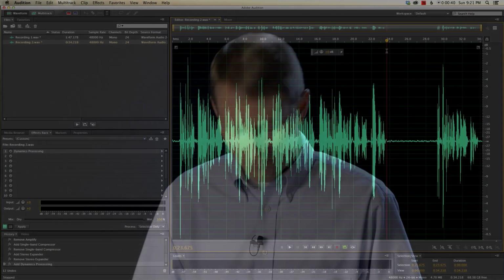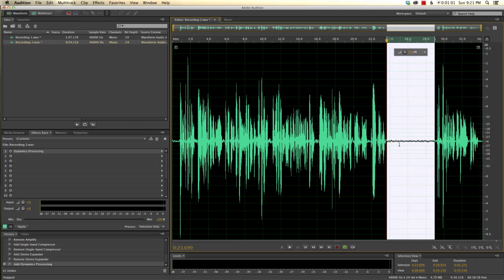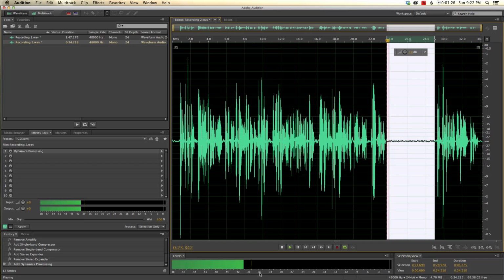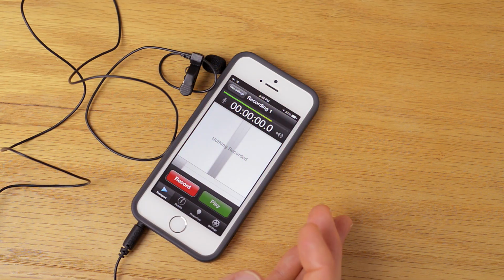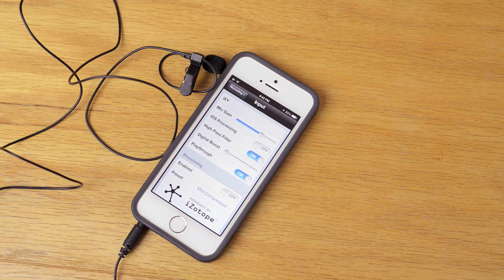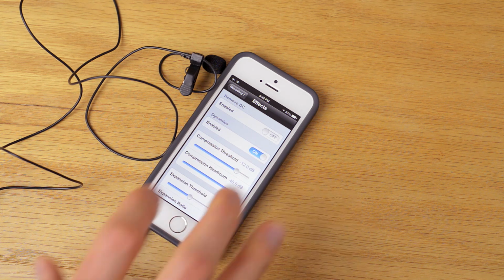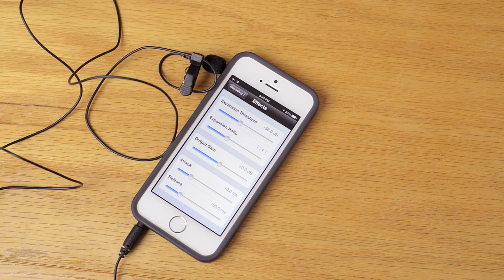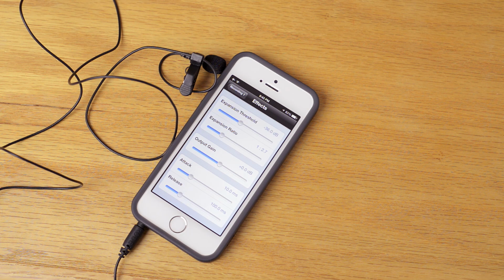Learn from Mistakes and Reducing Hiss in Audio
I messed up!

In putting together an episode on how to reduce the hiss you get with the Rode smartLav, I didn't get all my settings right and the dialogue sounded pretty bad. So, I messed up. But, what did I learn?

- First, set a smaller attack setting to keep the expander from crushing the start of my words (2 ms)
- Second, don't use an expander while recorder, apply it after in post (in case you don't get the settings just right while shooting)

I hope my mistakes help you!

Some of the gear used in this video:

RODE smartLav microphone

RODERec app for recording audio -- access this in the app store on any Apple iOS device (iPhone, iPad, iPod)

- Limo Studio 650 Watt Fresnel

- ePhoto 4500 Watt Softbox Kit

- Photo Basics 5-in-1 Reflector

This episode shot with the following gear:
- Nikon D600 Camera
- Nikkor 105mm f/1.8 AiS Manual Focus Lens
- Nikkor 50mm f/1.8 AF-D Lens
- Atomos Ninja 2 Recorder
- RODE NTG-2 Shotgun Microphone
- Tascam DR-100mkII Field Recorder
- and some persistence (you can't buy that!)